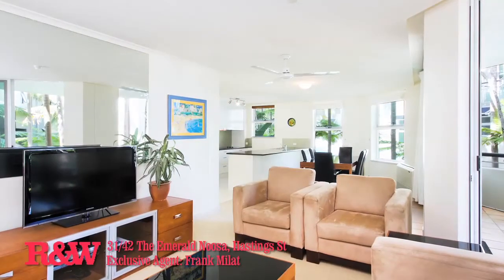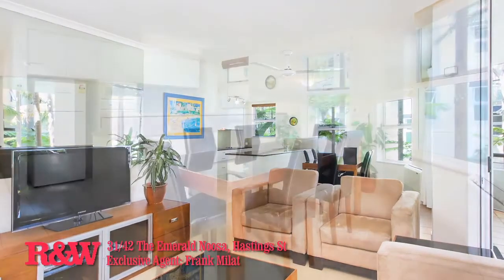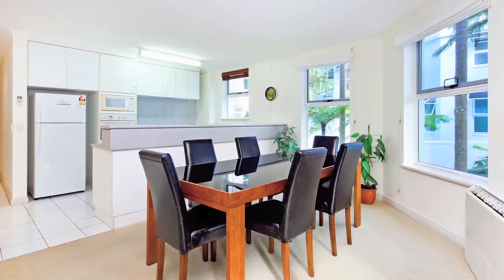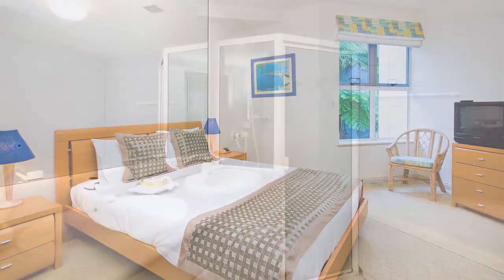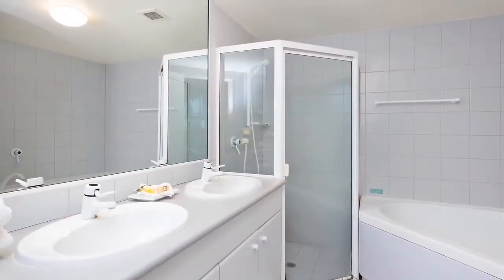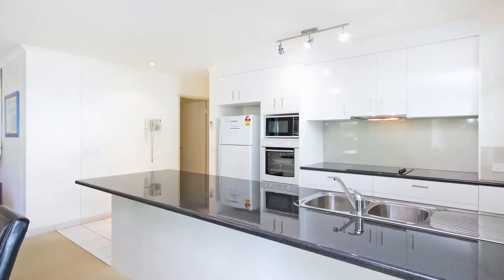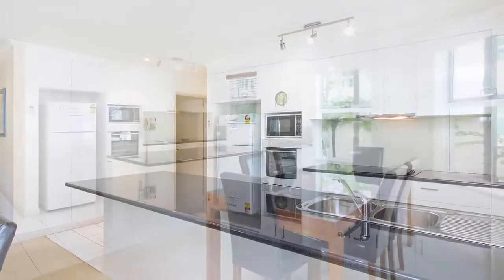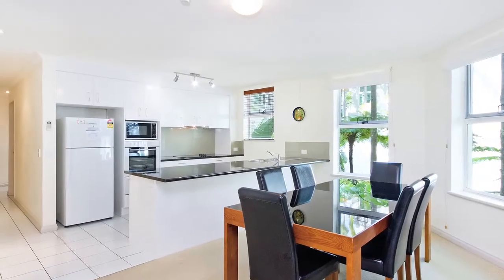R&W Noosa - Apartment 31 'The Emerald' 42 Hastings Street, Noosa Heads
* Spacious 122m2 on title
* Stroll the shops and cafe's
* North East facing and private
* Larger 2 bedroom 2 bathroom
* Air conditioning and car space on title
* Opposite Noosa's main beach
* Excellent income and depreciation benefits
* Priced to meet the market